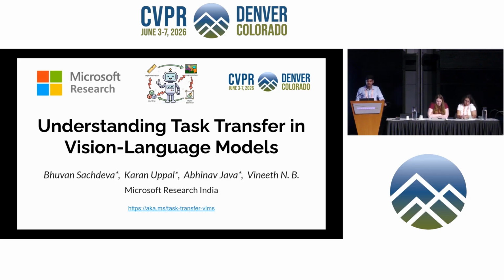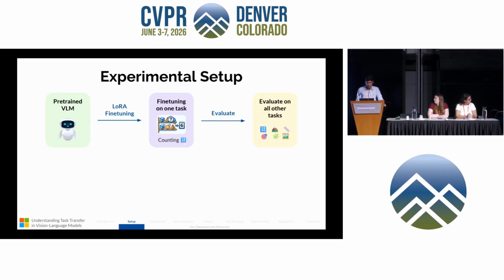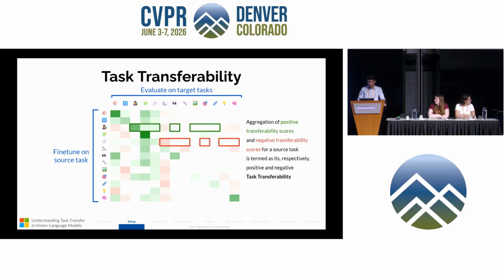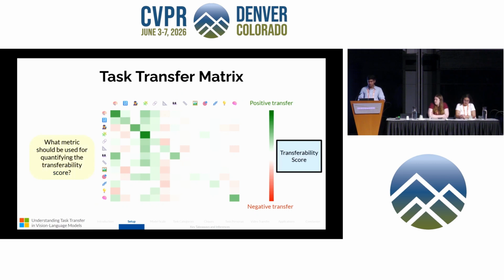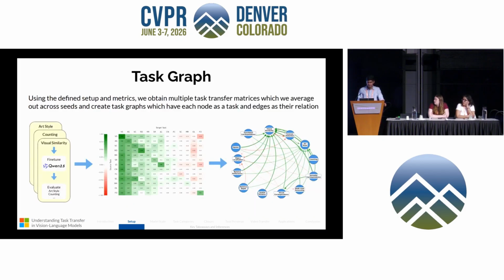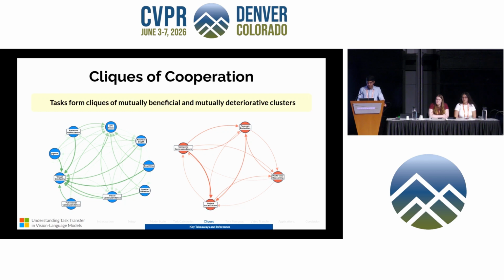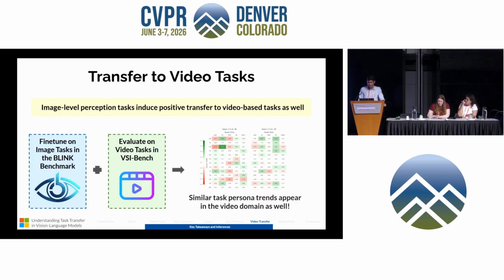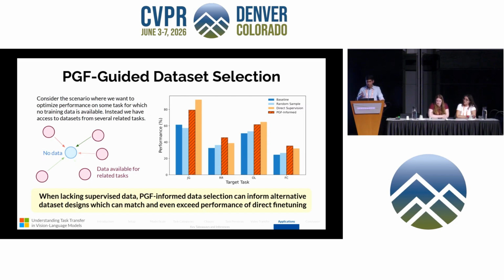CVPR 2026 (Oral) - Understanding Task Transfer in Vision-Language Models (in person)